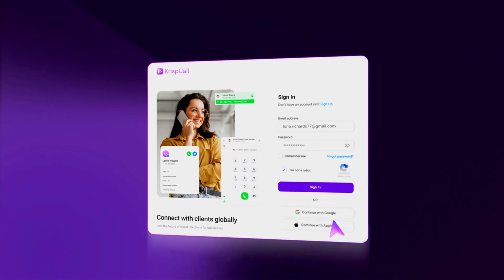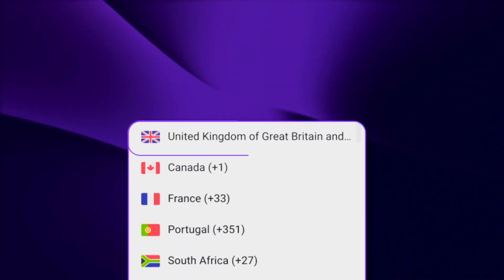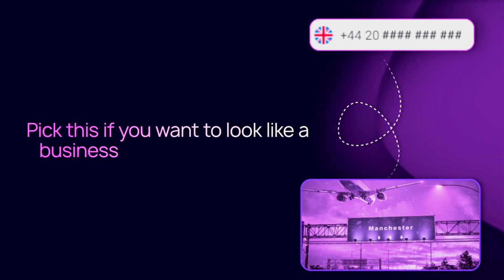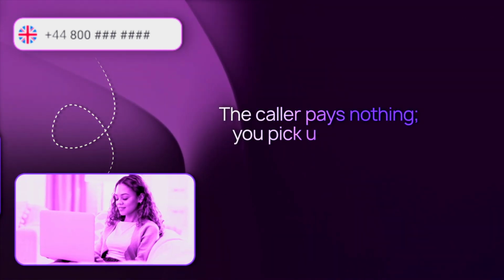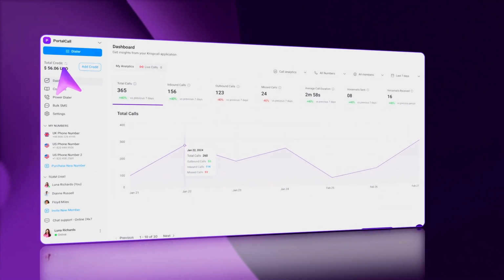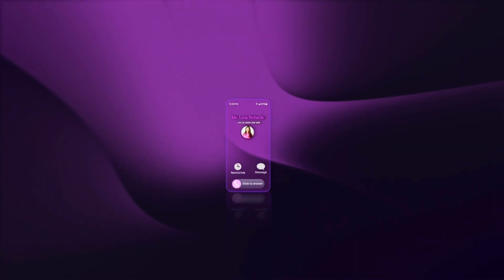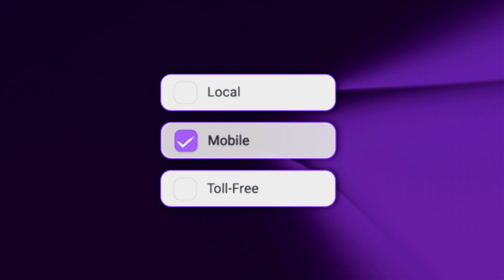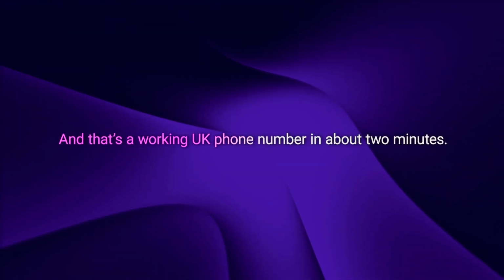How to Get a UK Virtual Phone Number (2026 Updated)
This step-by-step tutorial guides you on how to buy and activate a UK phone number online, including a London local number, a UK mobile number, and a UK toll-free number in 2 minutes.

Chapters

0:00 What’s Getting a UK Number in 2026 Like?
0:25 Why You’d Want a UK Number
0:45 Steps to get a UK Number in KrispCall
2:17 Check This Before Buying a UK Number
2:38 Try it today at

⯈⯈ Try KrispCall Today

»» Benefits of getting a UK number for Businesses

▸ Builds a local presence for your business in the UK
▸ Increases customer response and pickup rates
▸ Allows handling calls and SMS from anywhere globally
▸ Supports both local and mobile interactions
▸ Provides a professional and trustworthy image
▸ Enables cost-effective toll-free options for support
▸ Simplifies international operations and team management
▸ Facilitates easy verification for apps and business accounts

▸AI-Powered Modern Phone App: Experience cutting-edge features and intelligent call management.
▸ 24/7 Customer Support: Get assistance whenever you need it, day or night.
▸ Virtual Numbers from 100+ Countries: Establish a global presence with ease.
▸ Non-VoIP Numbers from USA: Ensure reliable OTPs with local US numbers.
▸ Integration in 100+ CRMs: Seamlessly connect your phone system with your existing workflows.
▸ Trusted Worldwide: Join tens of thousands of businesses already benefiting from KrispCall's solutions.